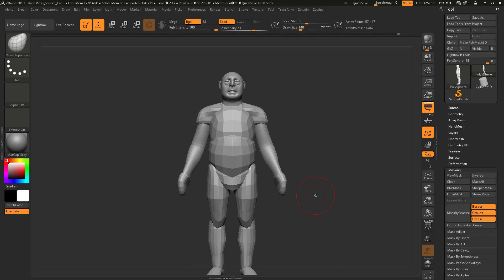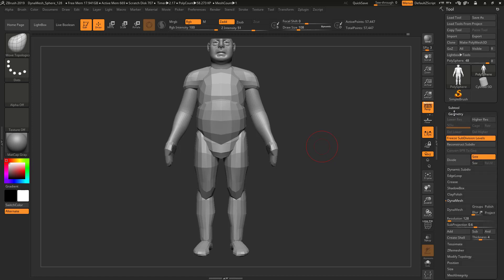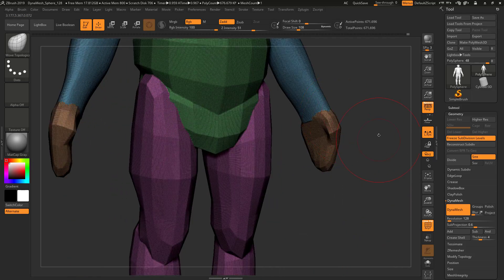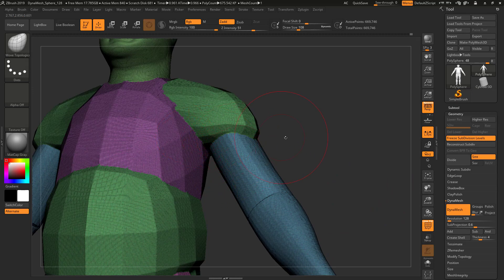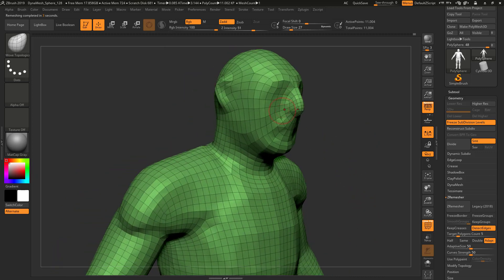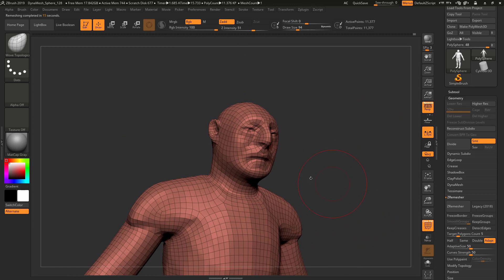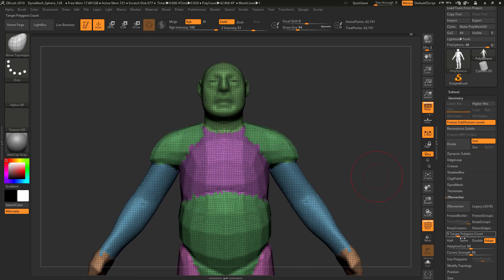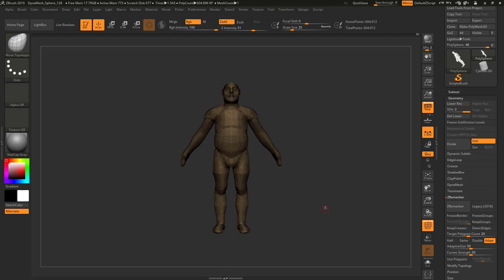Intro To ZBrush 2019: 05 - Remeshing Strategies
Want to lean how to use ZBrush as a digital sculptor?

Enjoy this free series from our founder Ryan Kingslien, one of the guys behind ZBrush 3 and the guy who put the Rake brush into ZBrush.

Want to level up and make a career out of your passion?

Apply for one of our Bootcamps today.